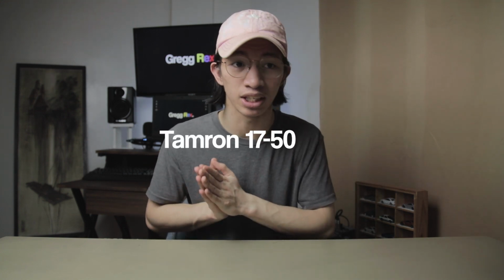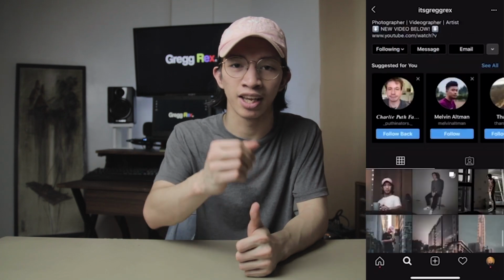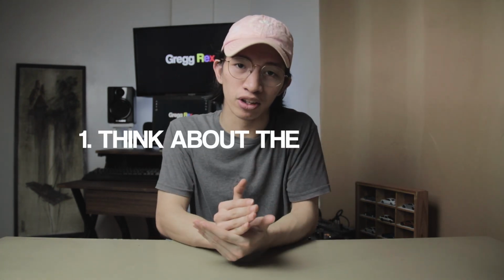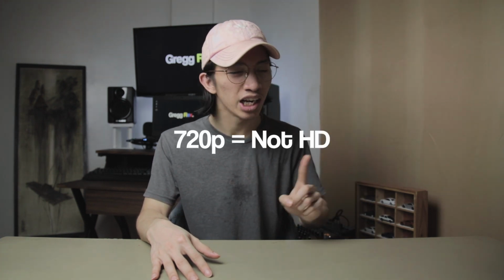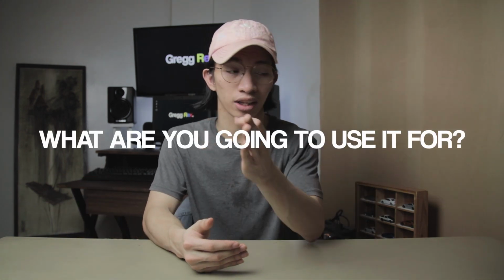Canon EOS 80D in 2020? || Gregg Rex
It has been a good 4 years of me with this camera and there are a ton of things that brought me here to this very day because of the Canon EOS 80D. Today I share my experiences about this workhorse that seriously something that you shouldn't miss. As much as I would want to upgrade my camera with today's standards, I still think this camera has still so much to offer, even after 4 years.